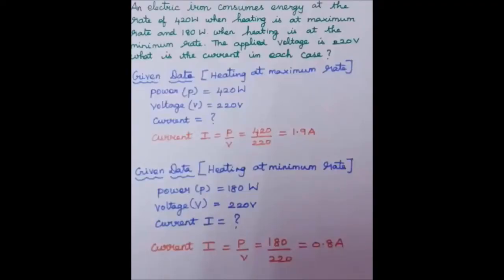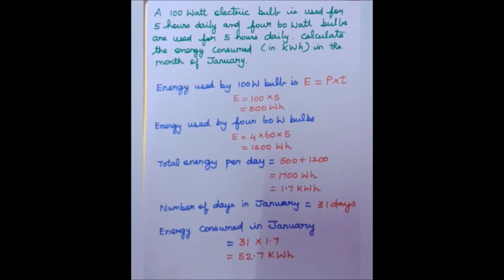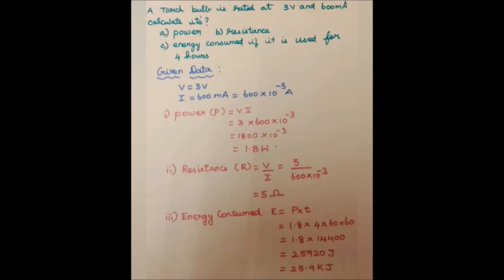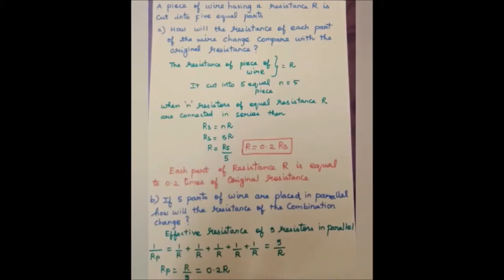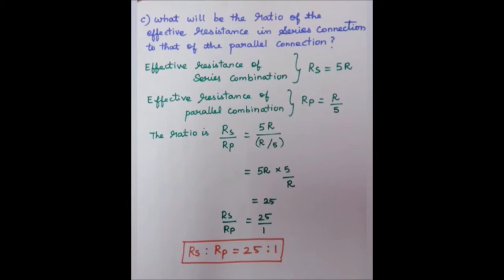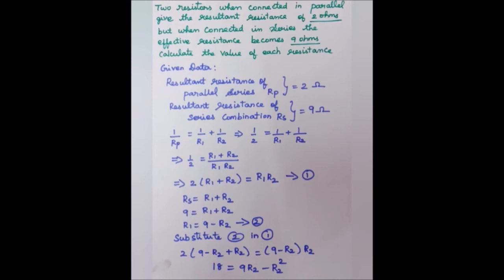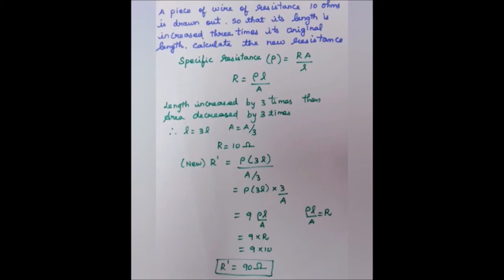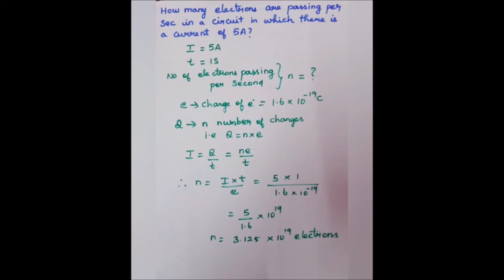Class 9 Science Physics Unit 4 Electricity